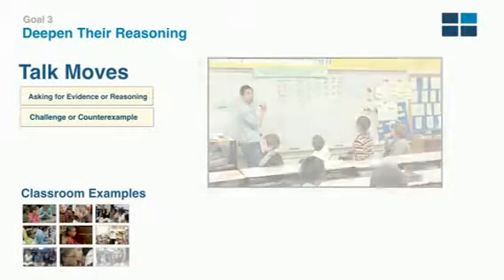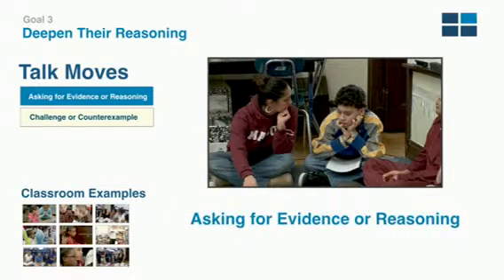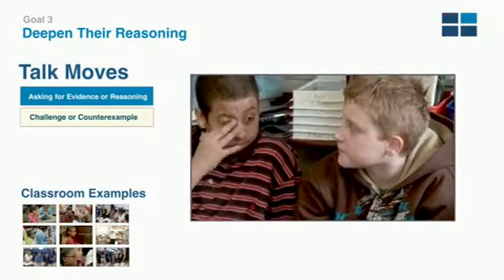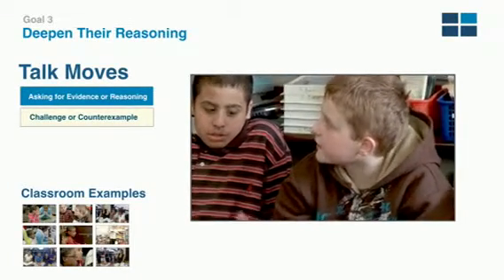Activity 1 Goal 3 Deepen Their Reasoning